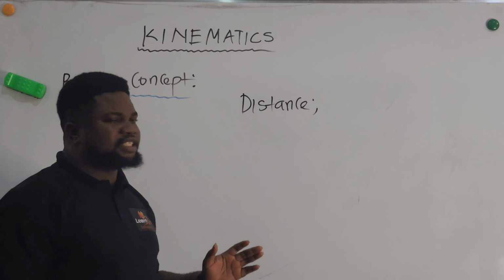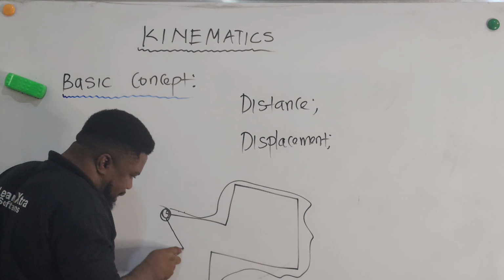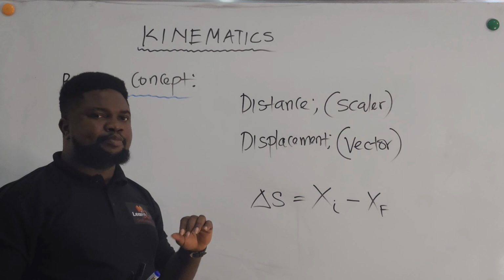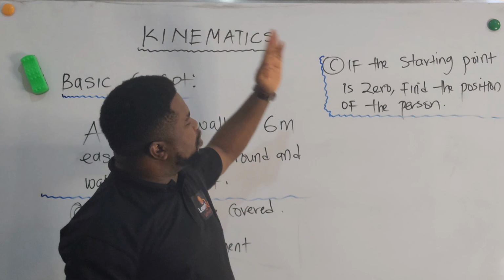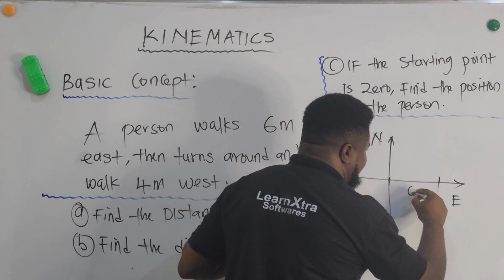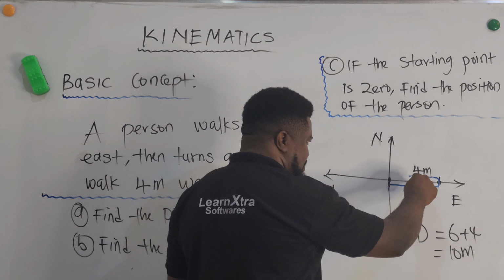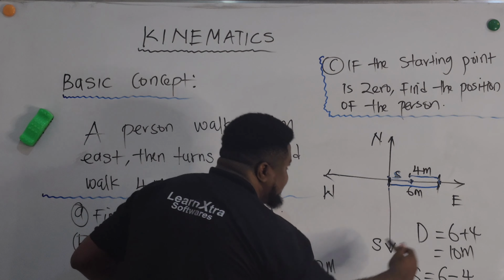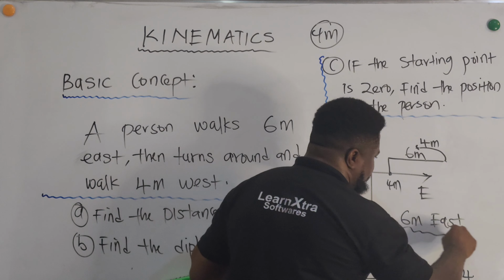KINEMATICS: BASIC CONCEPTS